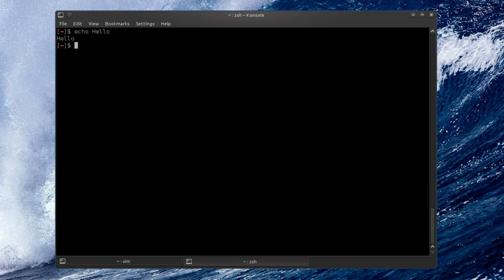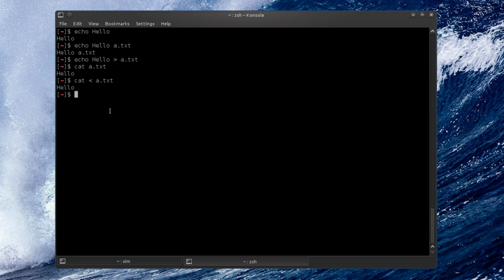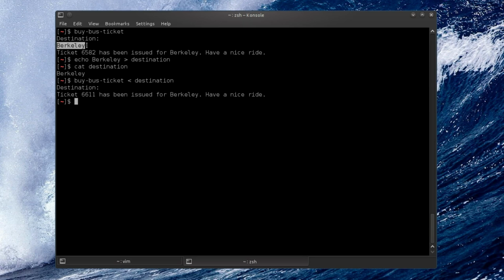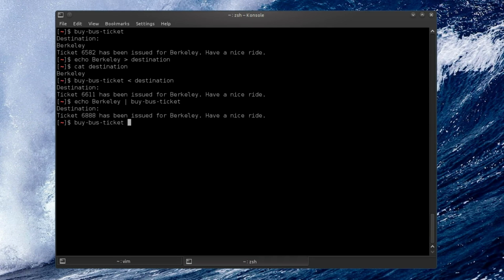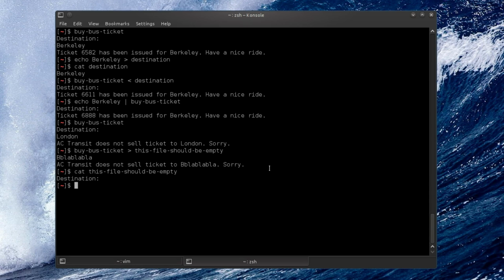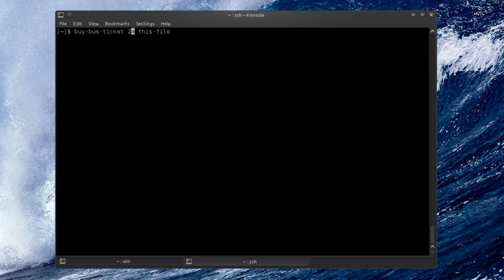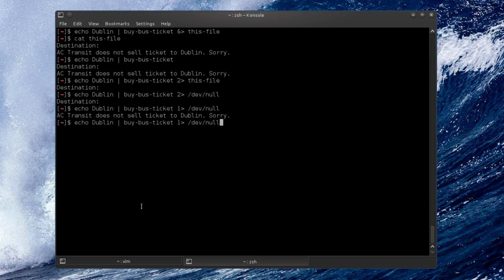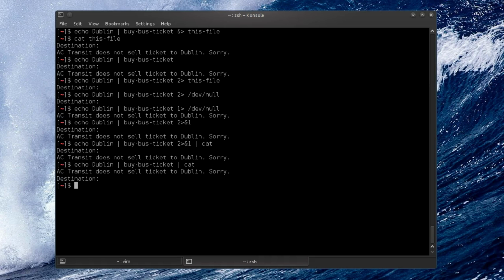Terminal - Lesson 6 : File descriptors and redirections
Standard input, Standard output, Standard error
Copying the output of programs to files
Having files read input from files